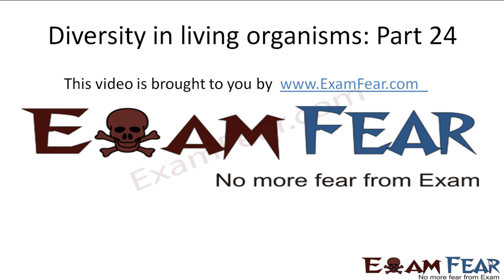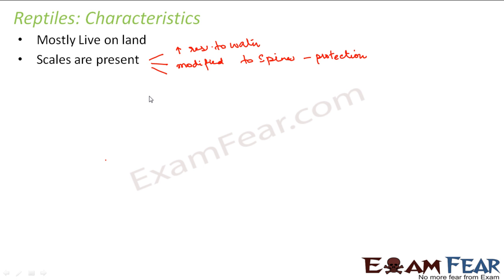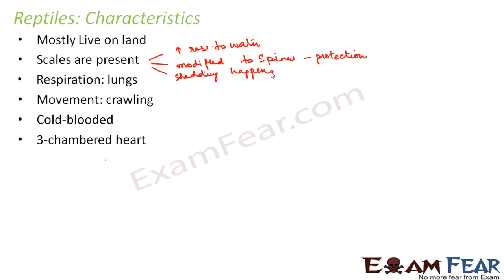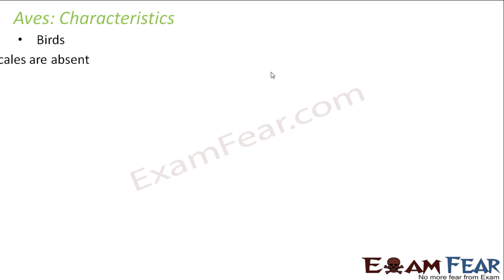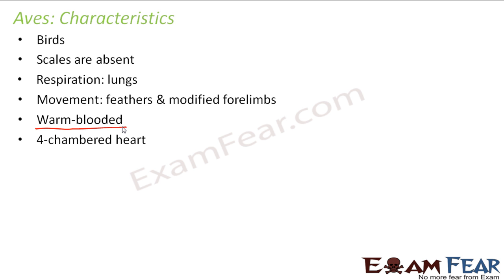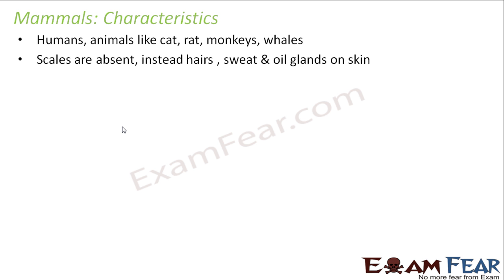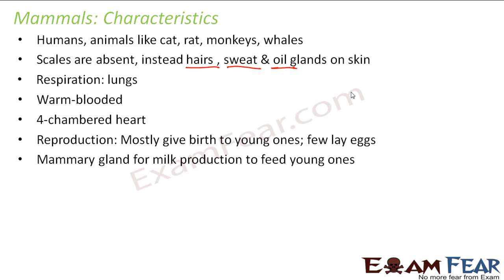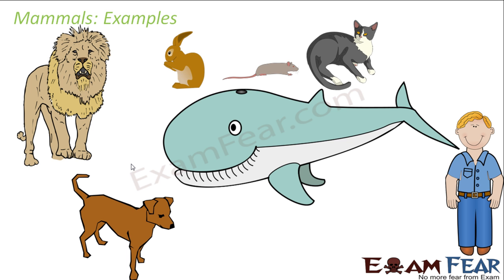Biology Diversity in Living Organisms part 24 (Reptilia, Aves & Mammals) CBSE class 9 IX